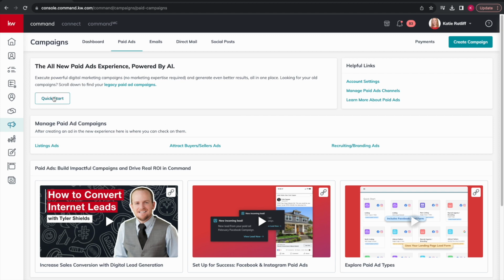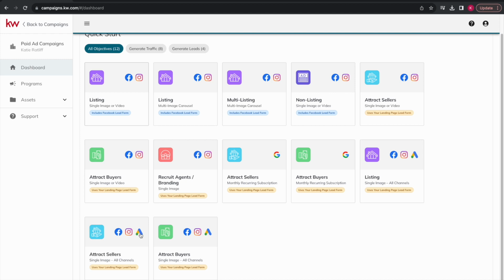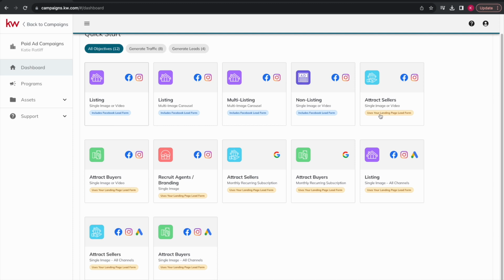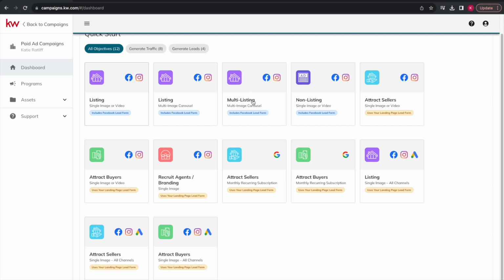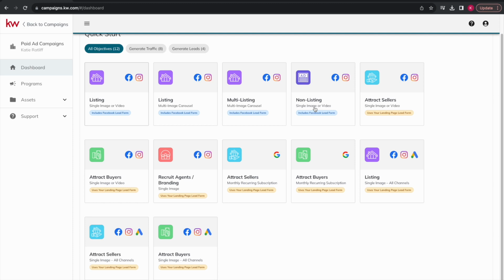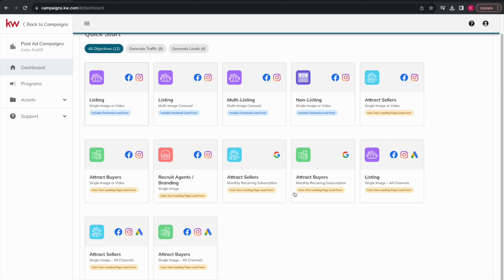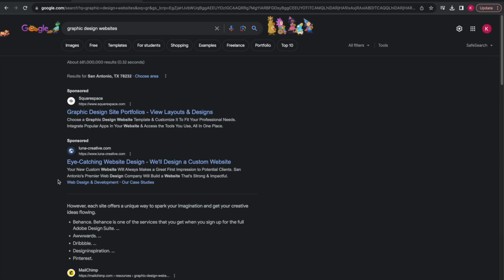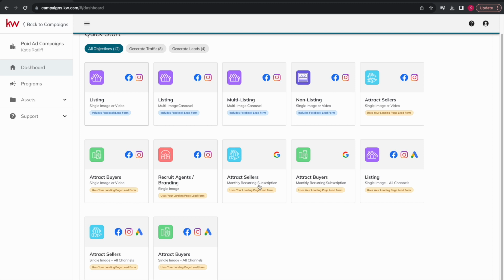Techy Tuesday - Types of Ads Inside KW Command New Paid Ads Experience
KW Command recently switched up their platform for running Paid Ads. This part covers the different types of ads including Facebook, Instagram, & Google. The previous part showed how to connect your Facebook account, and the next part will walk you through how to run a Facebook Lead Gen Form Ad.